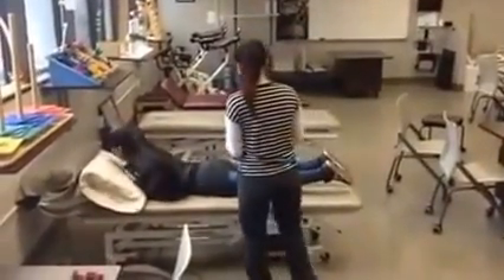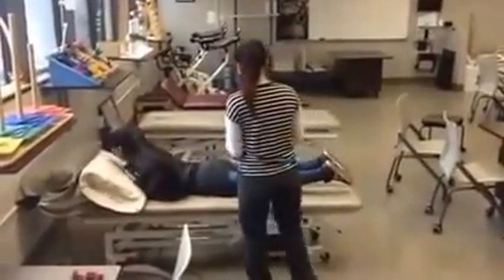knee flexion extension goniometer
Knee Flexion Extension measured with a goniometer during Metriks Functional Capacity Evaluation certification.